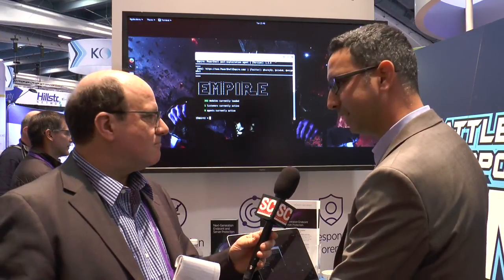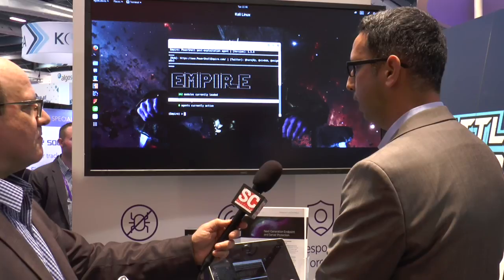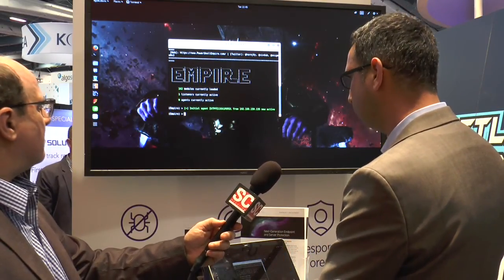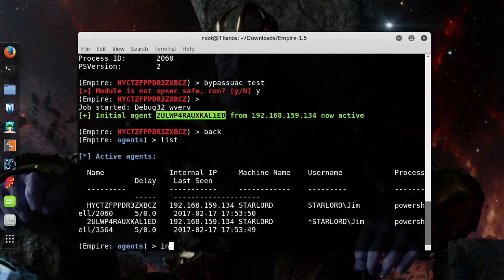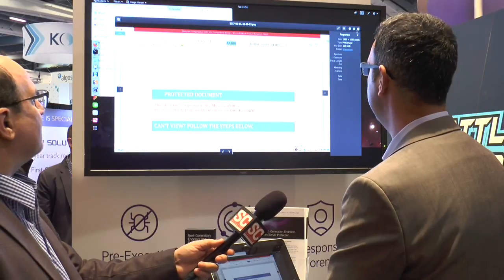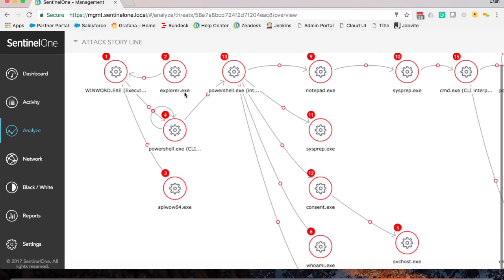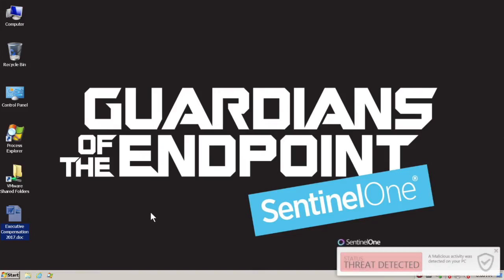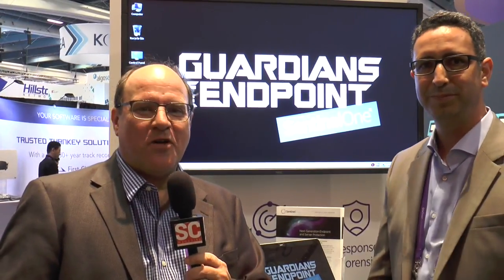SentinelOne Demo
SC Media's Doug Olenick chats with SentinelOne's Eran Ashkanazi for a demo on some of the latest threat detection methods.